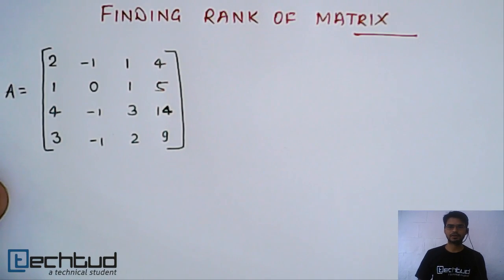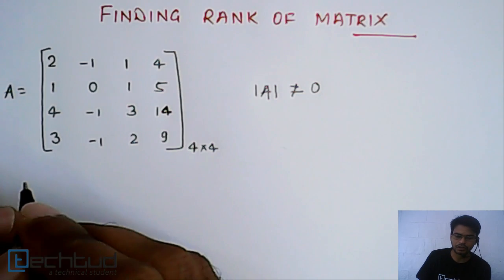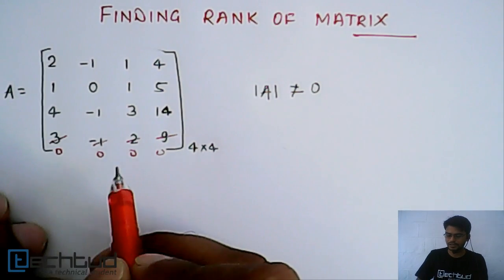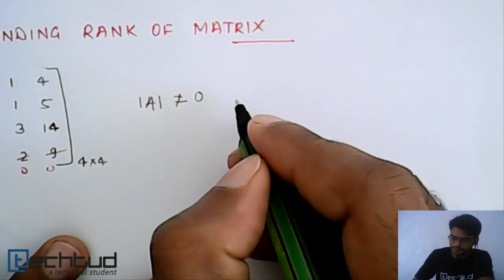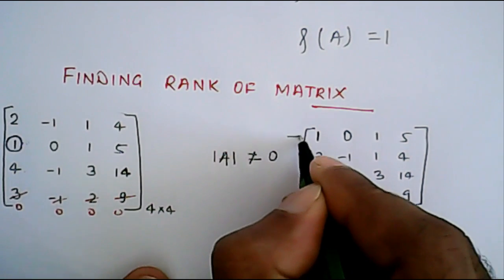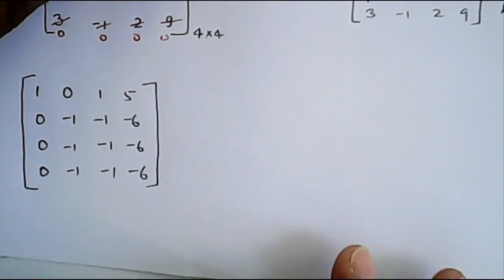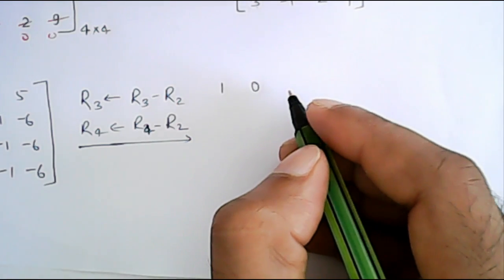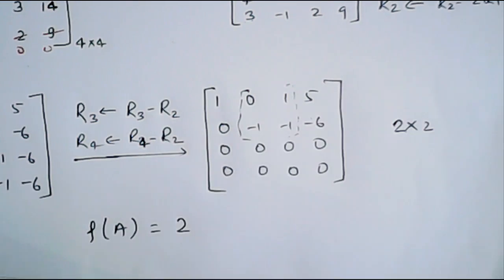Mathematics: Finding Rank of Matrix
Join Step by step procedure to find rank of matrix. To ask your doubts on this topic and much more,